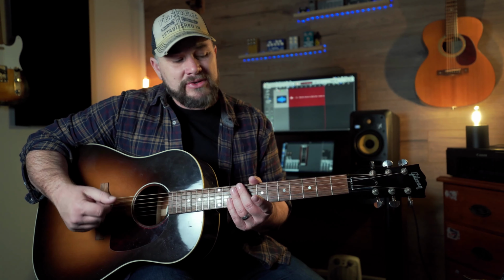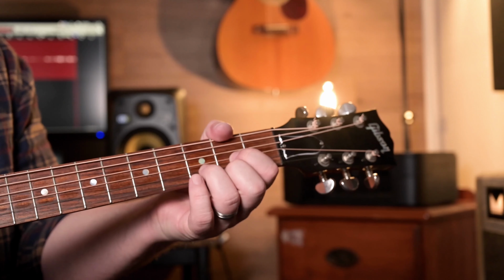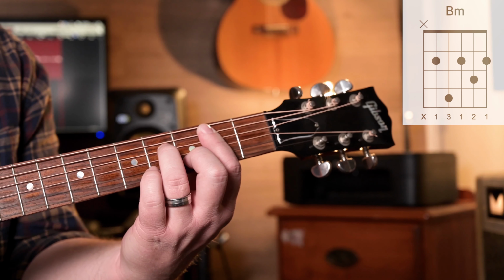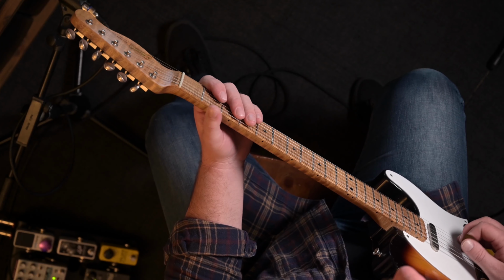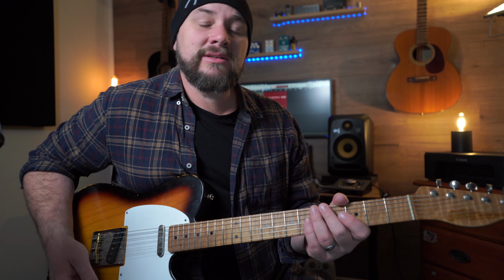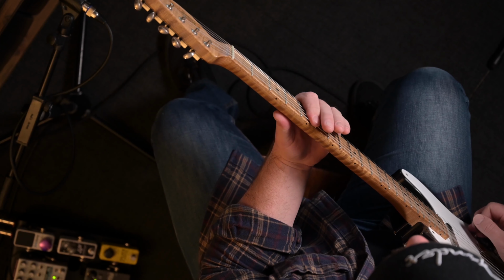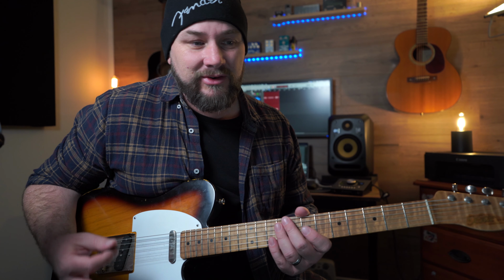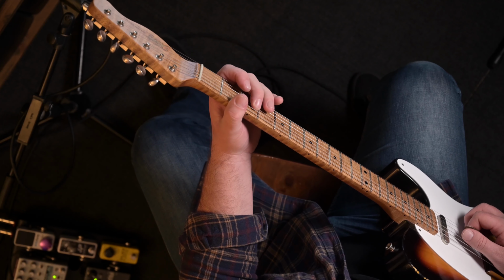Country Boy Lovin - Dillon Carmichael - Tutorial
Here's all you need to learn to play Dillon Carmichael's hit song, Country Boy Lovin'. The first half of the video covers the chords to the tune which will suit beginners. The second half of the video covers the main Electric Guitar parts of the song. Enjoy :)